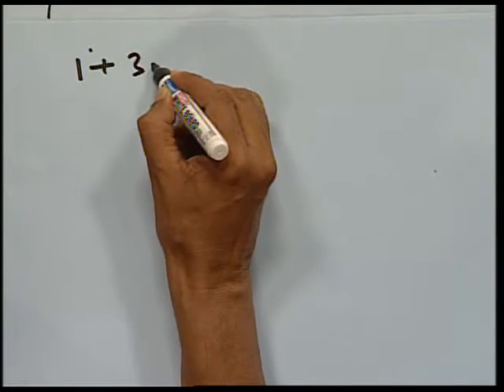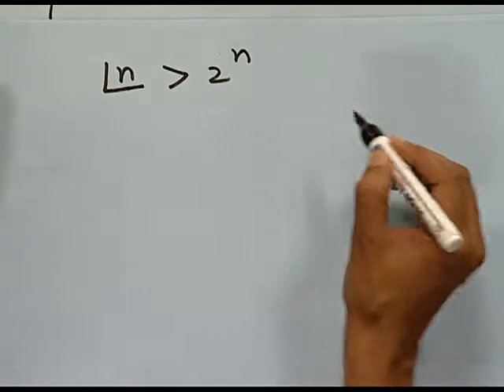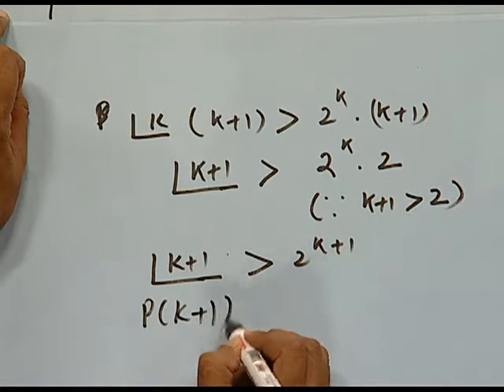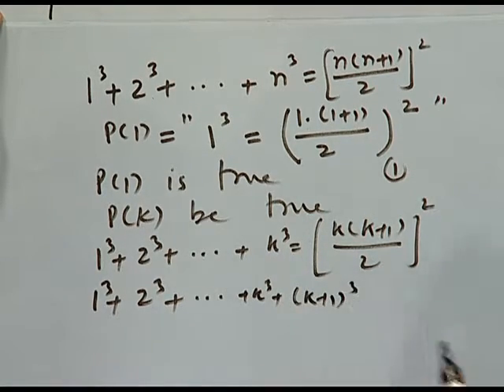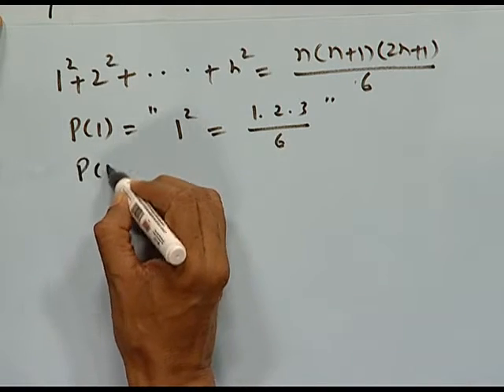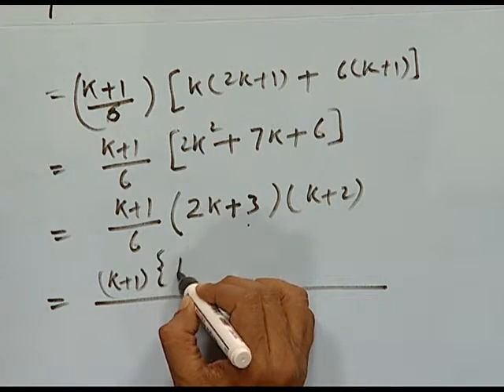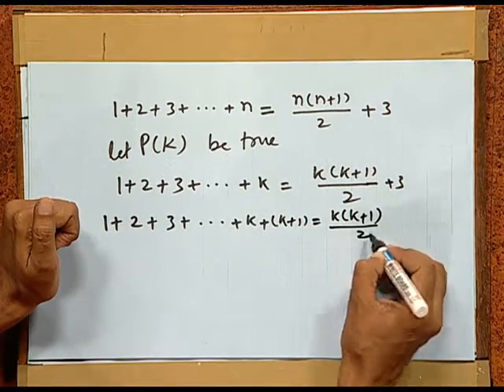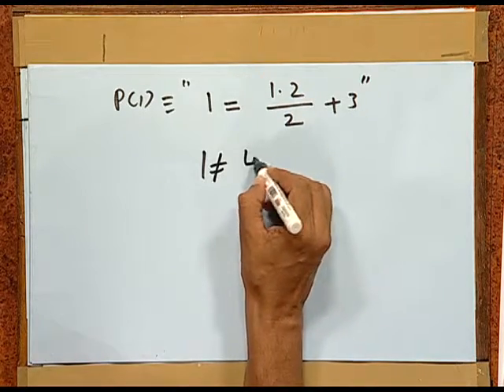Algebraic Problems on Applications of Mathematical Induction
Episode 05 of the video lectures on chapter 04 of the Mathematics textbook for class 11; covers the solution of algebraic problems using mathematical induction